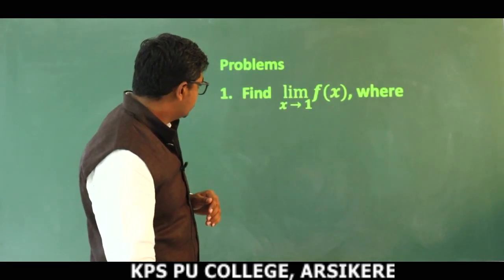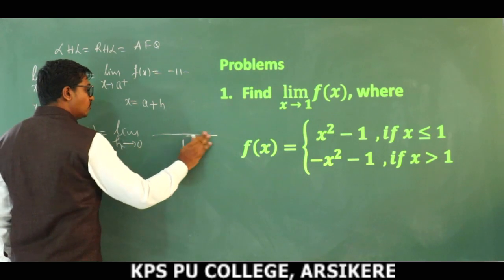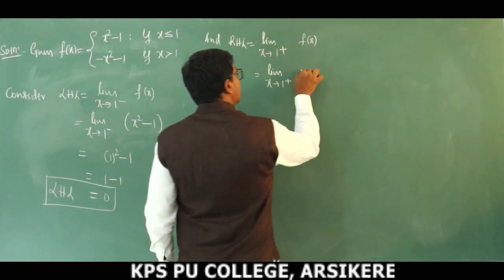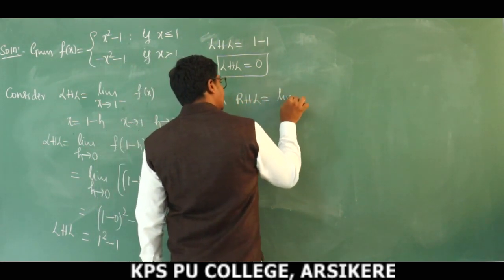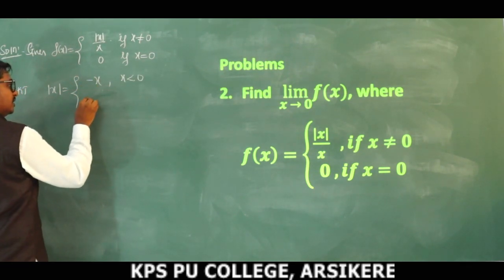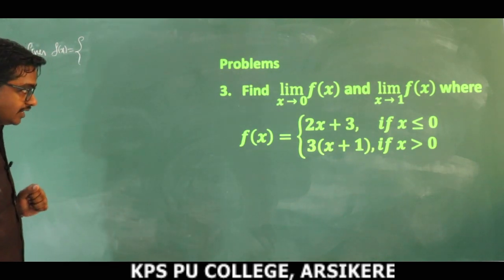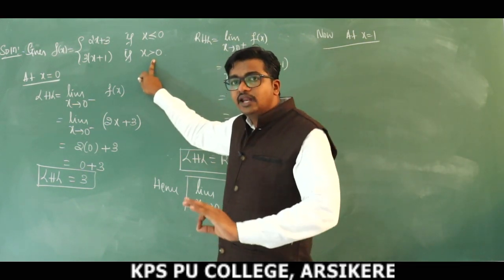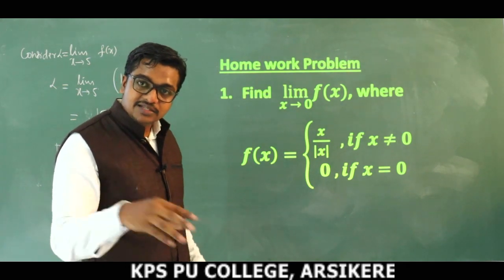PUC - 1 / MATHS / LIMITS AND DERIVATIVES - 8 / SPECIAL FUNCTIOS BY JSS SIR